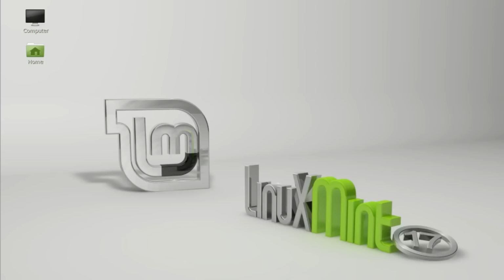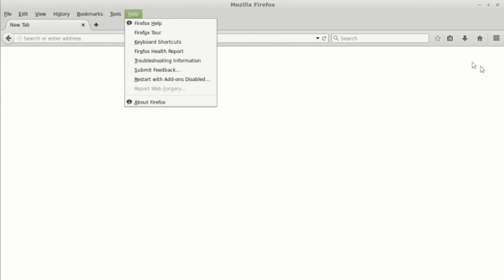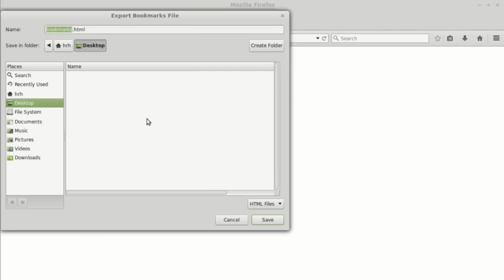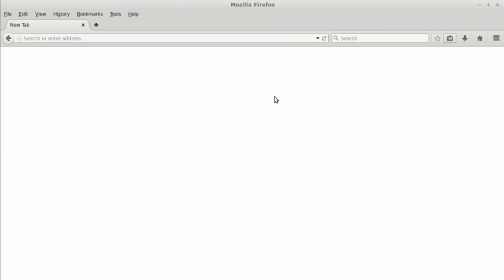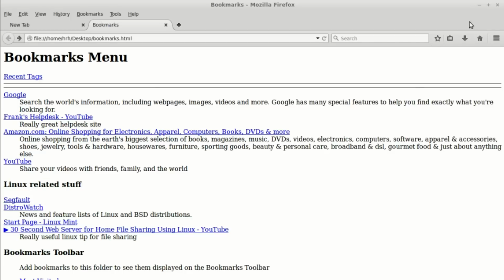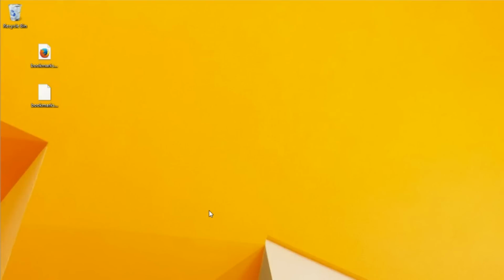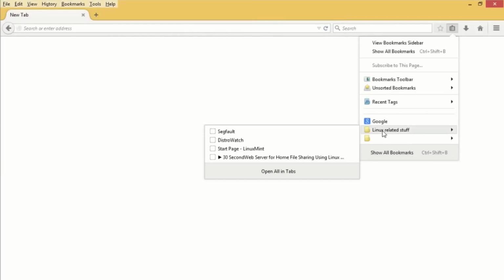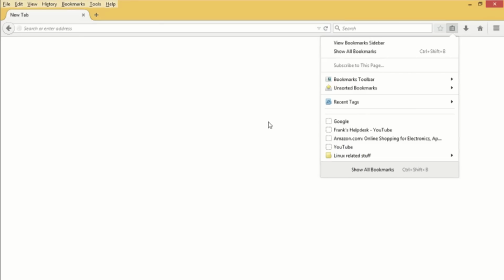How to Backup, Import, and Restore Bookmarks in Firefox - Franks Helpdesk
Backup your bookmarks in Firefox in either HTML or .json file format. Which format to use and how to correctly restore/import all or only selected bookmarks. Also, I will show you how to add notes to the bookmarks and an easy way to share all or some of your bookmarks with others quickly and easily. Examples shown using both Windows 8.1 and Linux Mint.